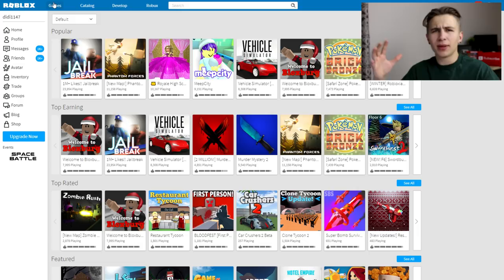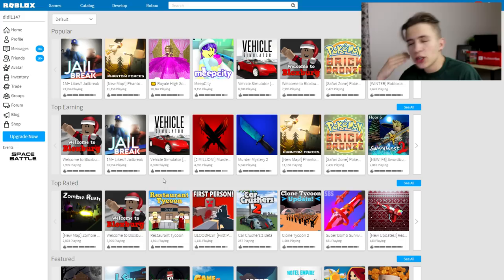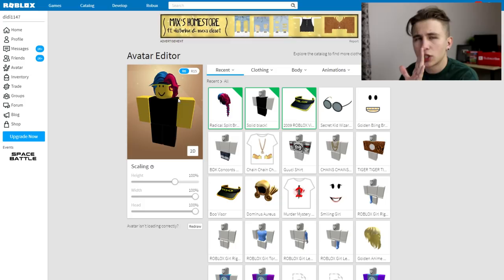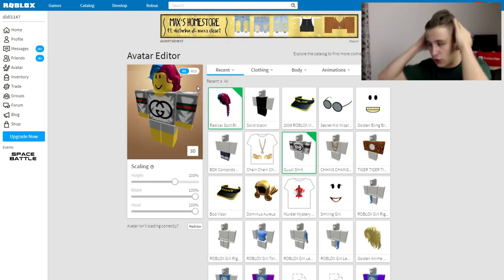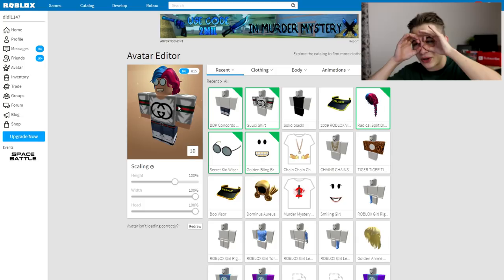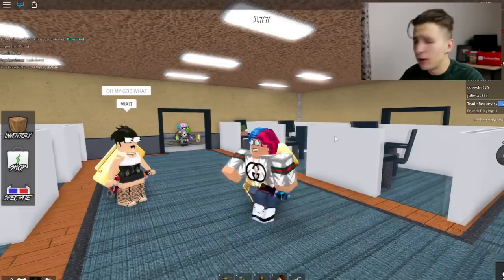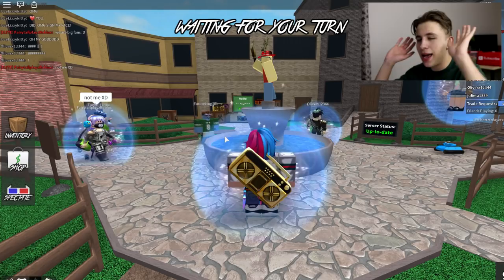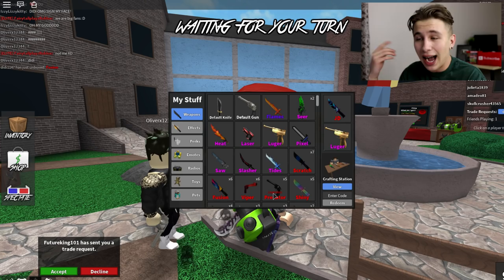Lil Pump plays ROBLOX!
Who should I do next?

ITEMS USED TO BE LIL PUMP